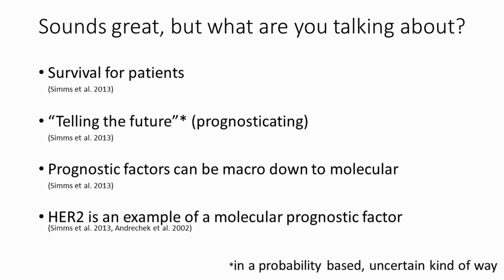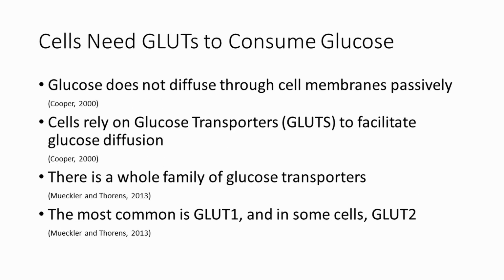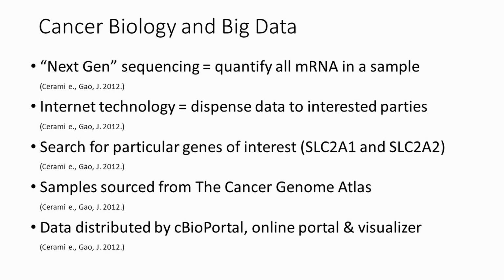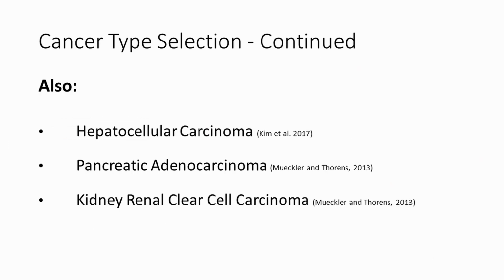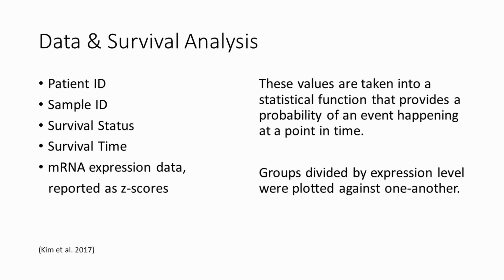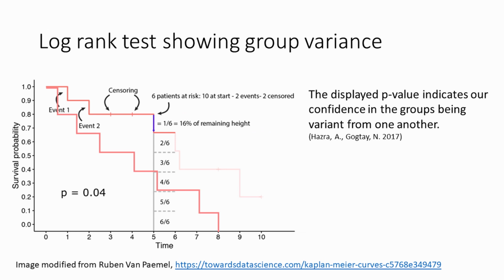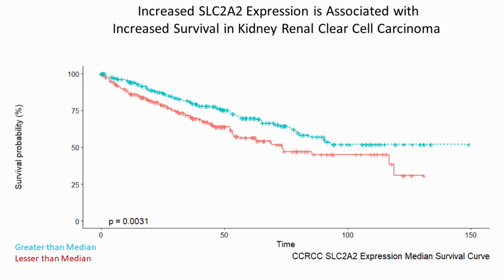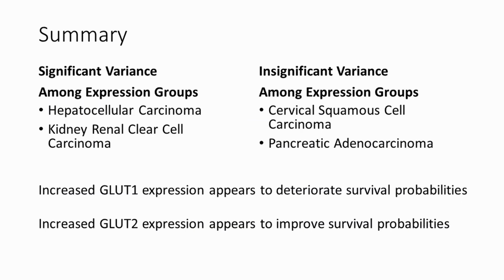Potential Cervical Squamous Cell Carcinoma Survival Time Indicator in Alt. and Exp. of GLUT 2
Potential Cervical Squamous Cell Carcinoma Patient Survival Time Indicator in Alteration and Expression of Glucose Transport Protein 2